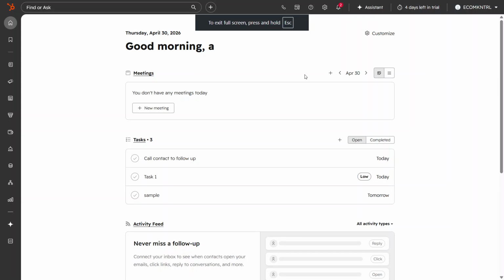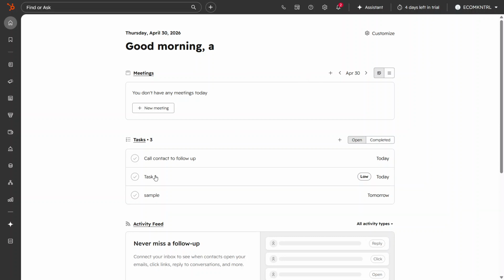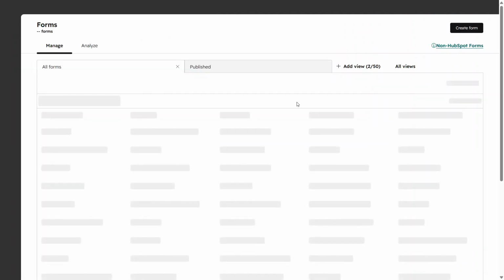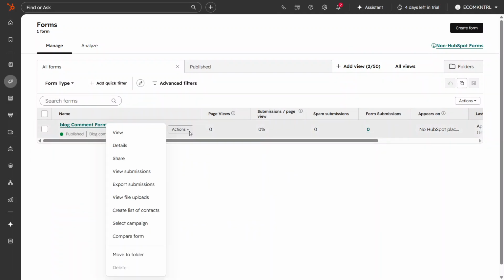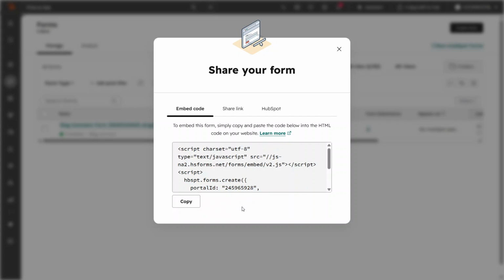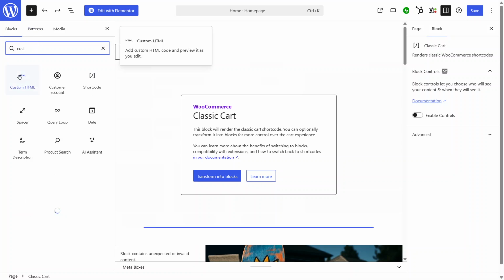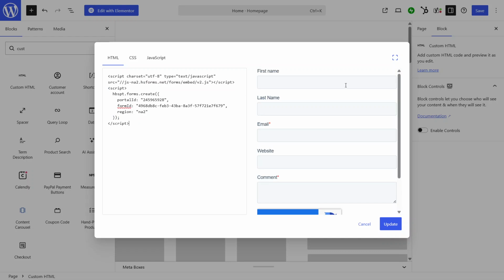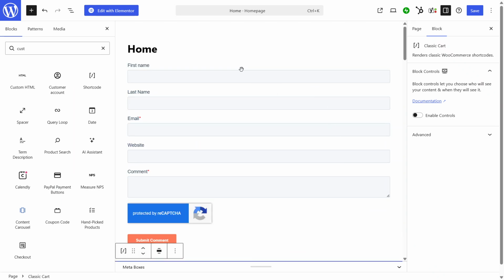How to Add HubSpot Form in WordPress (2026) | Form Embed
Learning how to add a HubSpot form in WordPress is straightforward once you know the right method. In this video, you'll learn how to connect your HubSpot account to WordPress, install the official HubSpot plugin, and embed any form directly onto your pages or posts. This works for contact forms, lead capture forms, and newsletter signups. We cover both the plugin embed method and the manual embed code approach so you can choose what fits your setup. This is the current updated method that works with the latest versions of both HubSpot and WordPress. No coding experience required.